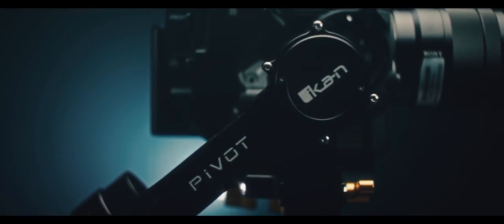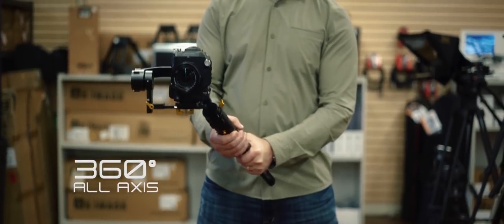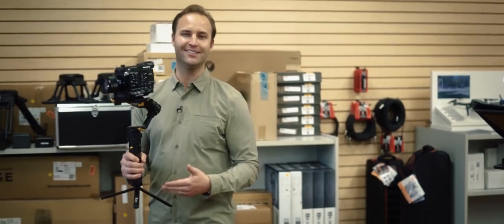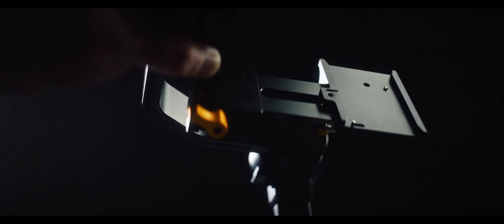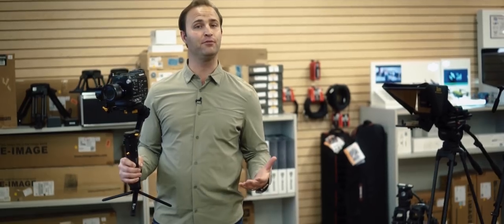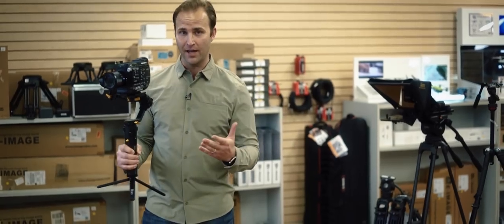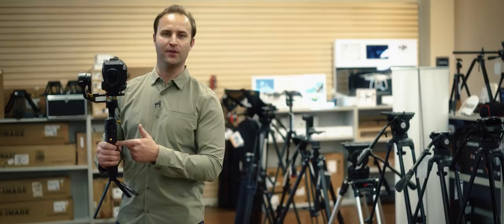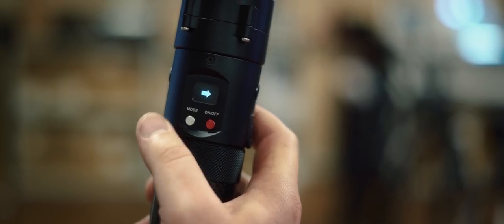PIVOT Handheld Gimbal - 8lb Payload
PIVOT 3-Axis Handheld Gimbal supports DSLRs, mirrorless cameras, camcorders, and compact cinema cameras weighing up to 8 pounds. The angled arm allows the camera to be held above the roll axis allowing an unobstructed view of the camera's screen. The pressure sensitive joystick gives precise control over the gimbal movements. Compatible with Manfrotto 501PL series mounting plates, filmmakers can easily get the shots they need.